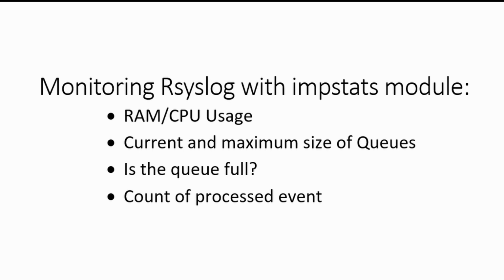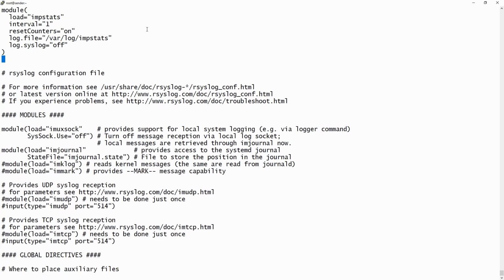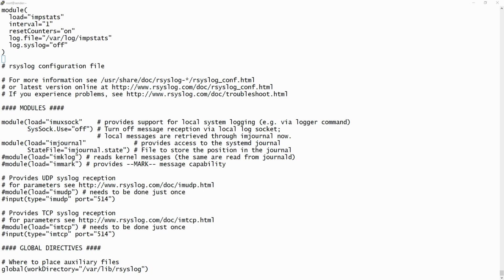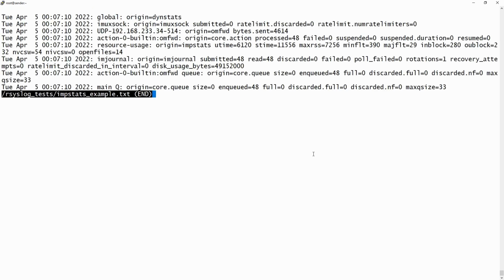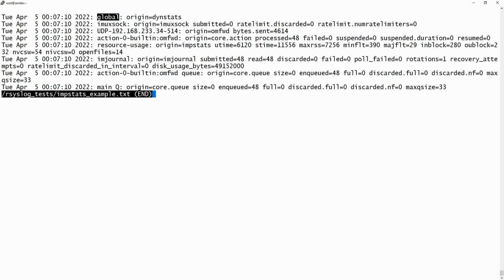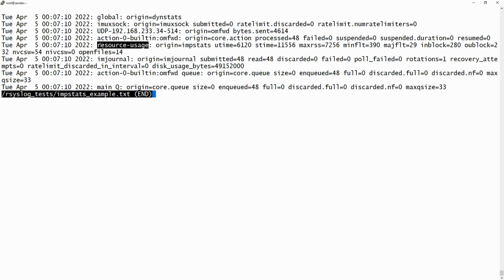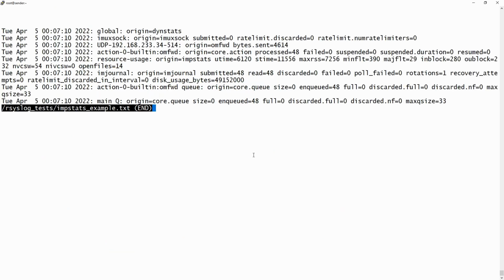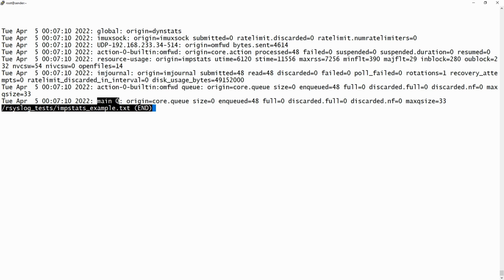Monitor Rsyslog resource usage, queue size and dropped events with impstats module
How to monitor Rsyslog?

SNMP monitoring doesn’t provide enough insights on Rsyslog. What if you want to monitor not only general performance statistics of the Rsyslog process but also events throughput for every input, queue statistics like maximum size of a queue, how many messages there are in the queue at the moment, how often the queue was full etc.? To get this statistics you need to configure an impstats module.

Put following lines at the top of /etc/rsyslog.conf:

module(
  load="impstats"
  interval="1"
  resetCounters="on"
  log.file="/var/log/impstats"
  log.syslog="off"